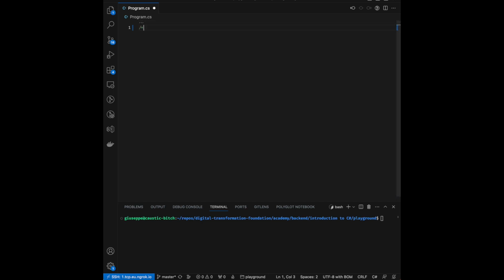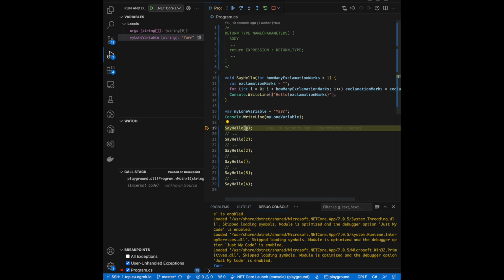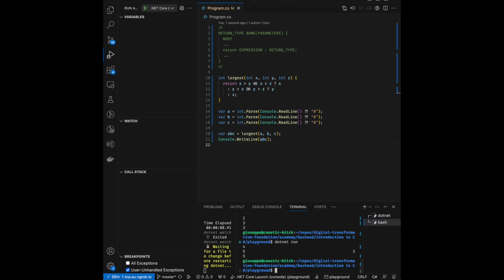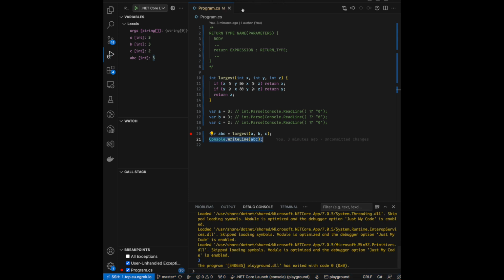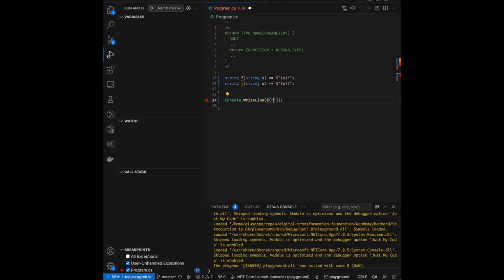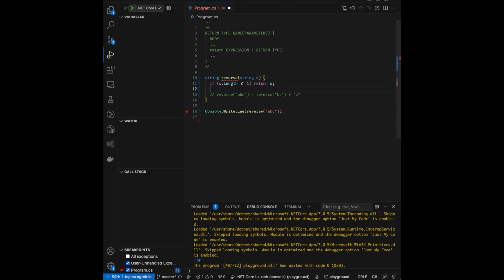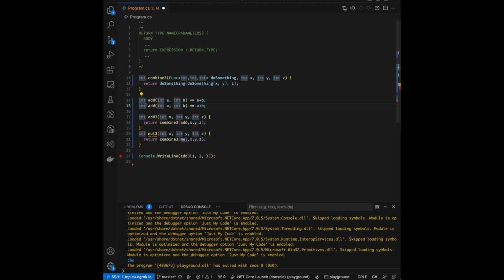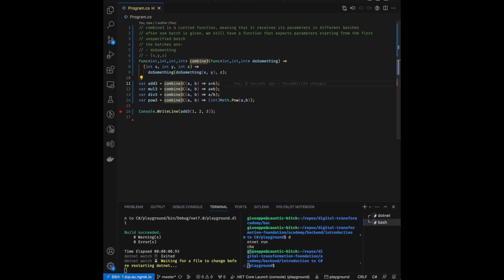intro to C# - 04 - functions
C# allows us to define functions, anonymous functions, recursive functions, and much more. In this lesson we explore their syntax and semantics, and we discuss the memory representation in depth.